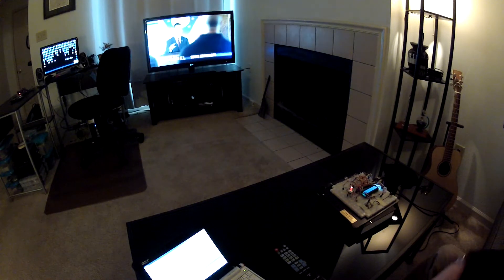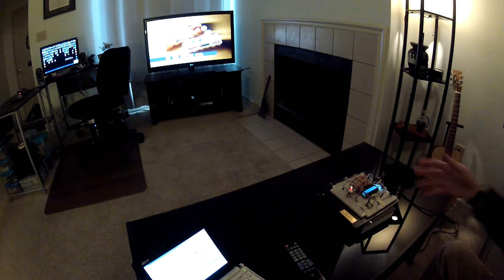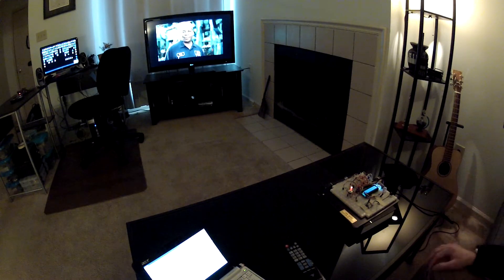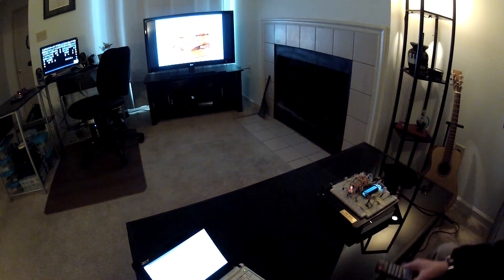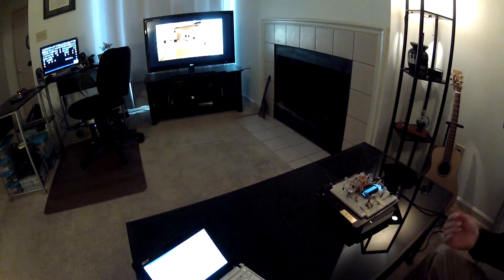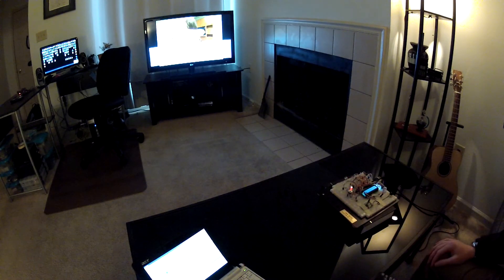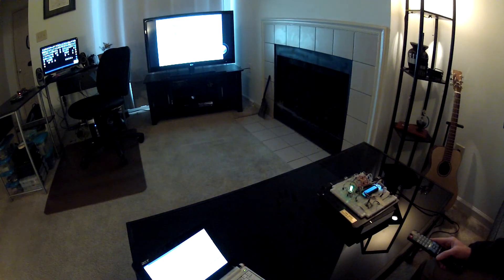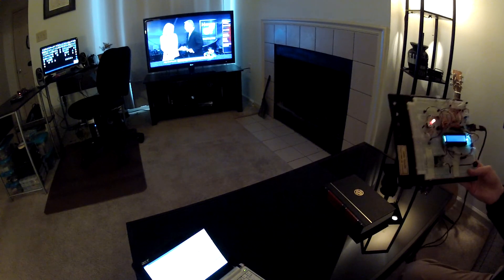Arduino Voice Remote Control DEMO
Complete Tutorial Video: (not one of my best)